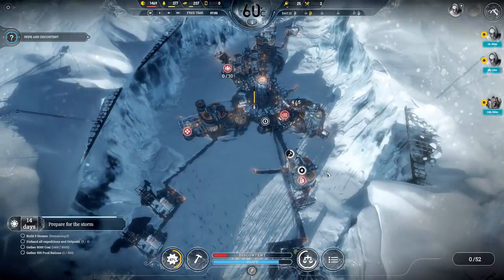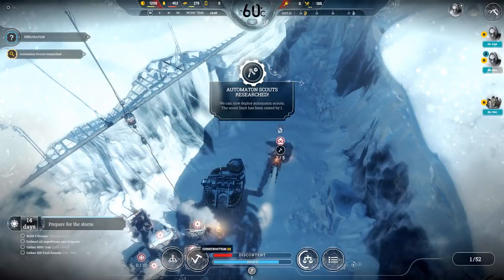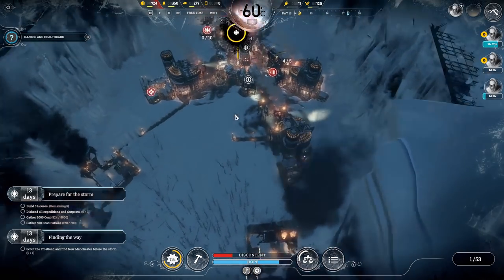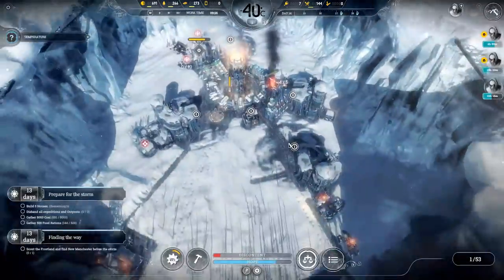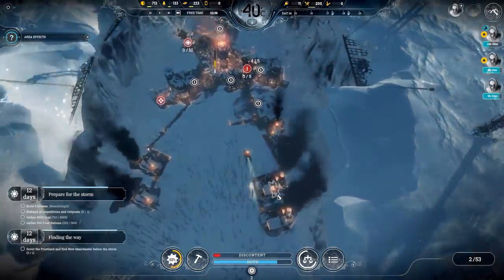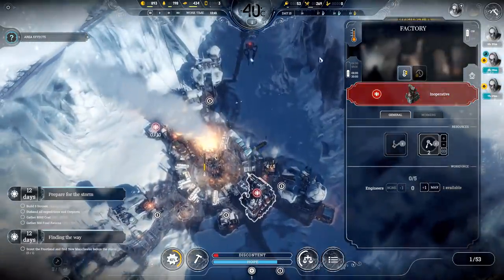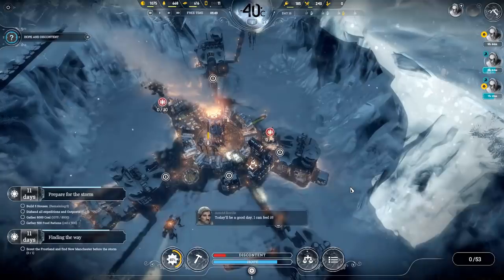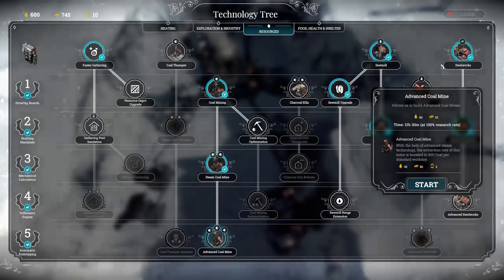Frostpunk The Arks Campaign - EP 4 A CRY FOR HELP!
Frostpunk 'The Arks' campaign full game playthrough. Gameplay/Let's Play  - In an ultimately frozen world, people develop steam-powered technology to oppose the overwhelming cold. The city ruler has to manage both the inhabitants and the infrastracture the citizens live in. What decisions will you make so the society can survive? What will you do when pushed to the limits?

CPU: Intel i7-4790k @4.4 GHz
RAM: 16GB
GPU: MSI NVIDIA GeForce GTX 1080 GAMING X 8GB GDDR5X

End Titles Music:
Tobu - Candyland